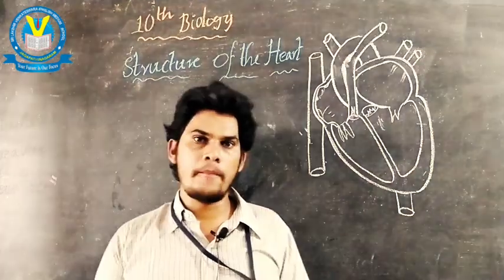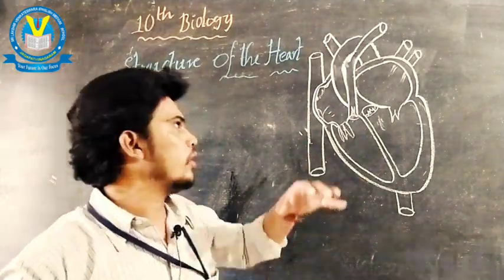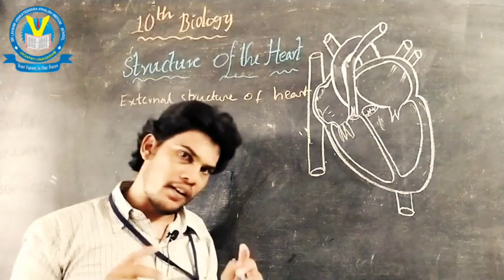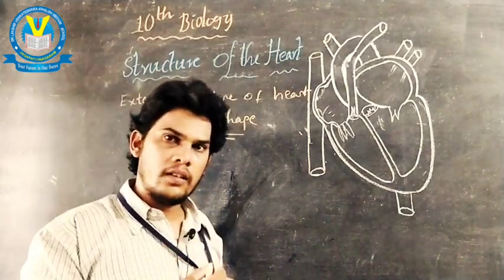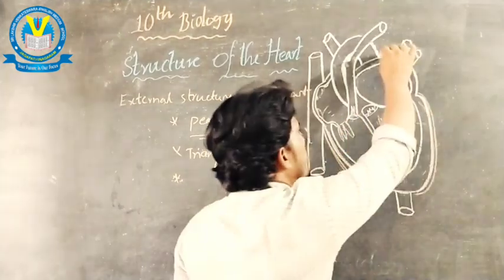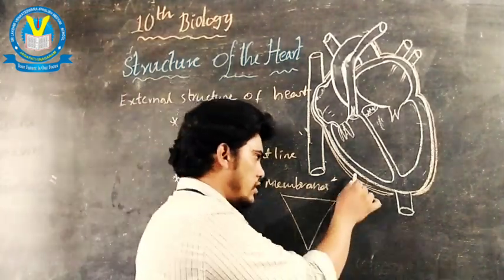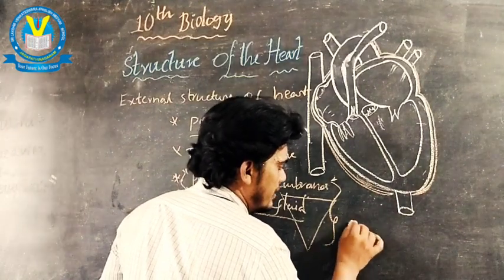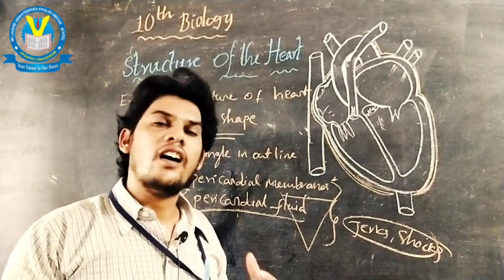Structure of heart (tenth biology) part 1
Tenth biology chapter transportation system of human about structure of heart external features explained by SUJEEV sir